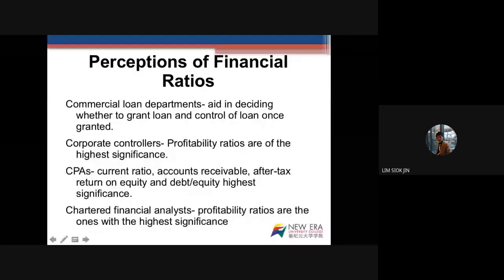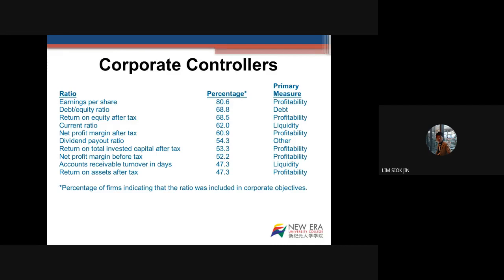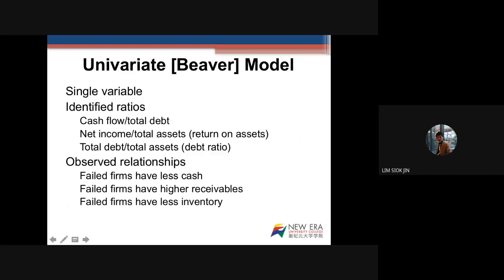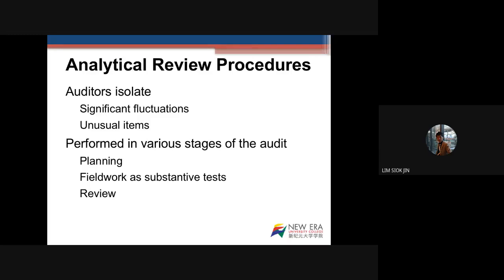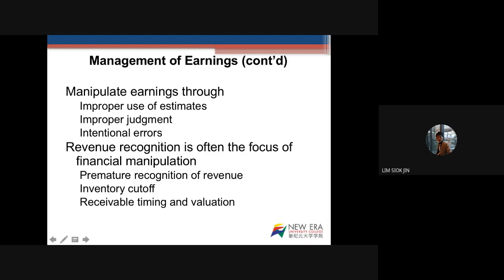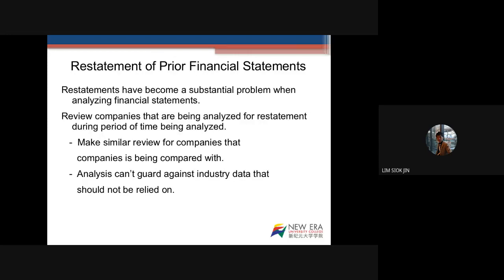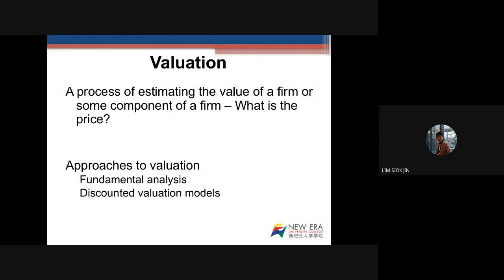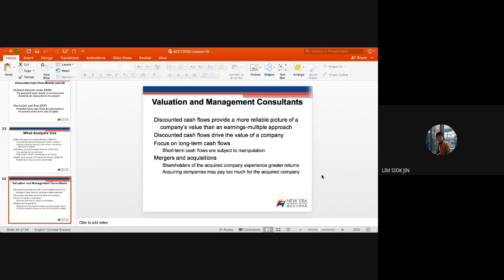Financial Report Analysis - Lecture 10 (May 2020)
Expanded Analysis